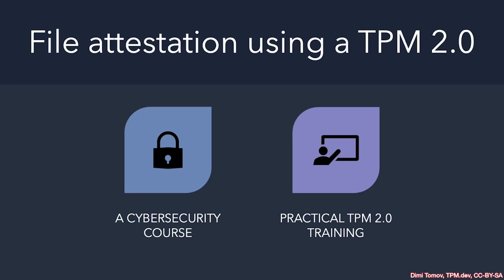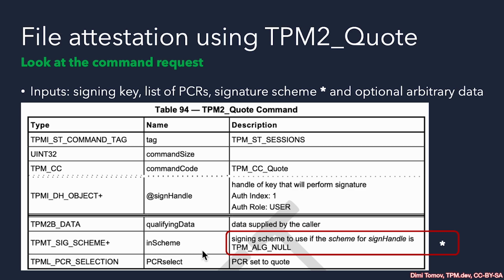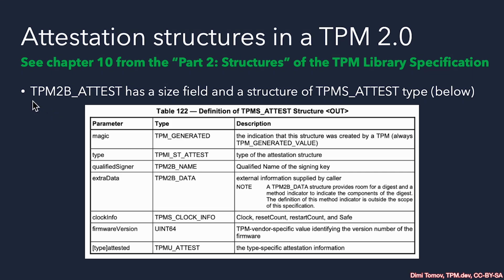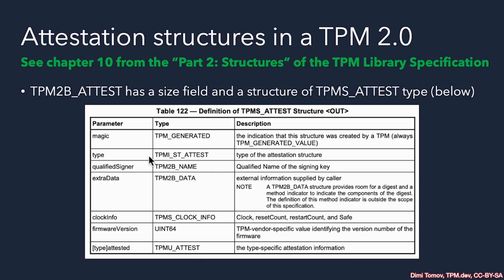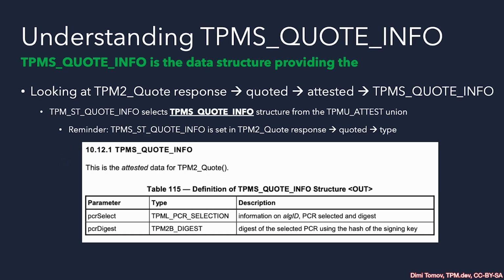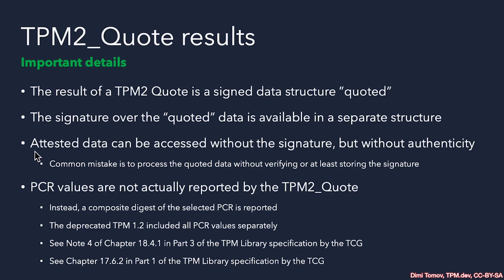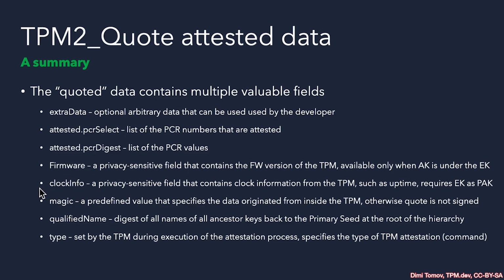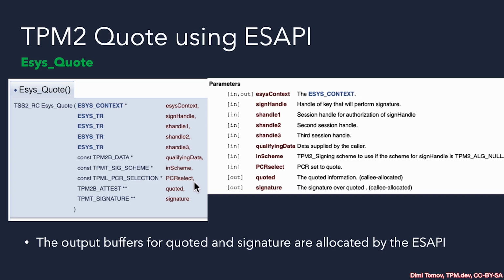Intermediate Trusted Platform Modules (TPMs) usage TC1102 Lecture G Part 2 -